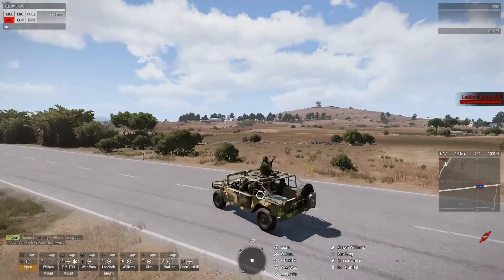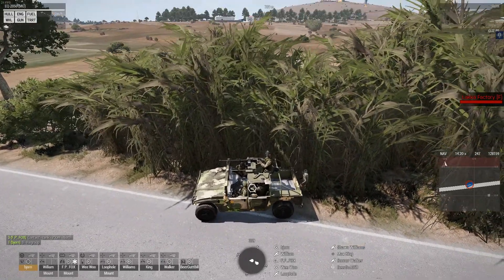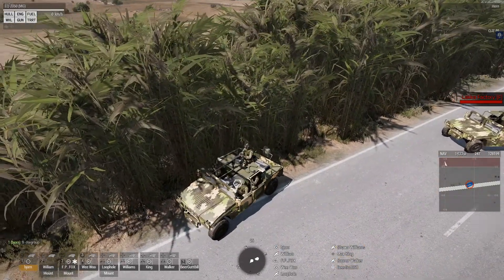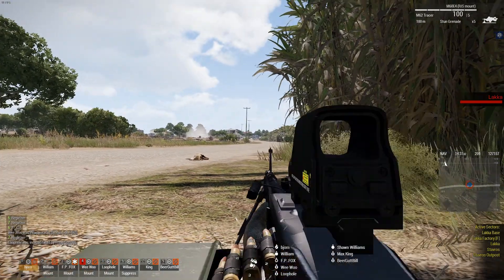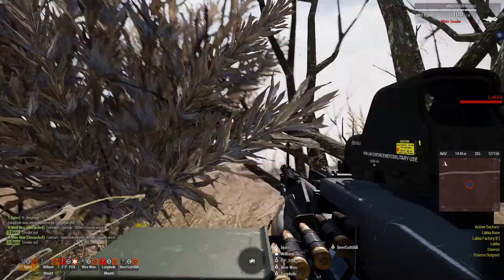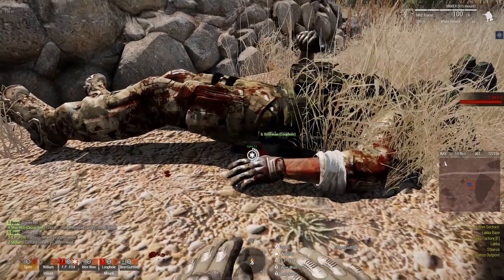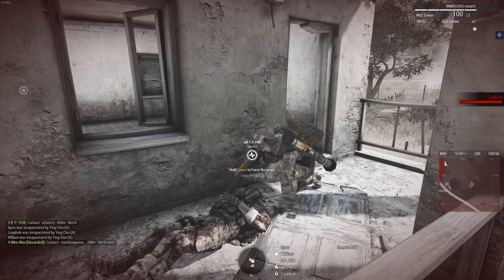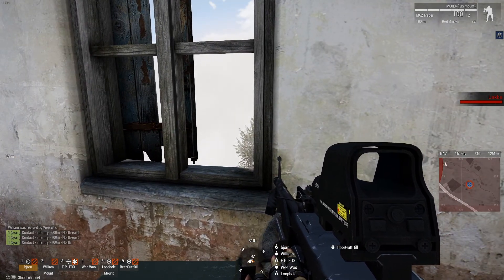ARMA 3 - Modern Warfare: A Fighting Withdraw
Team Viking is going against the PLA in this ARMA 3 video.